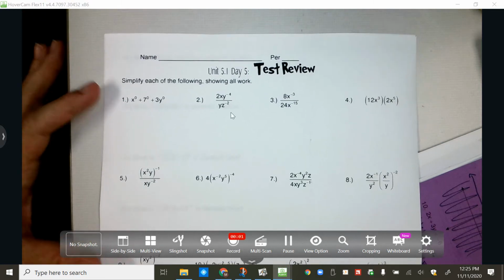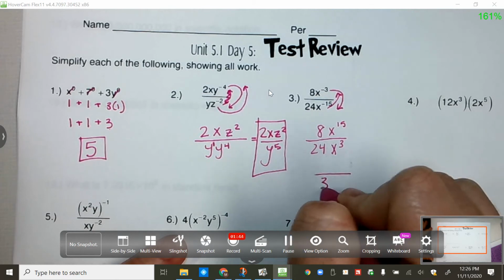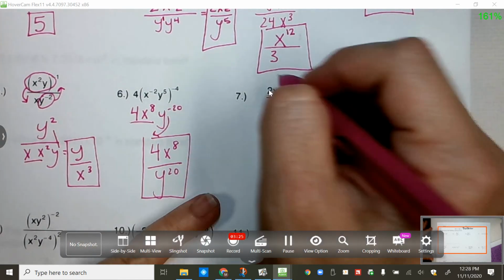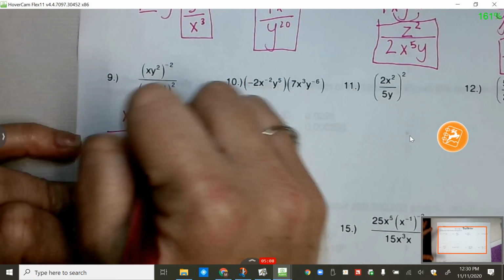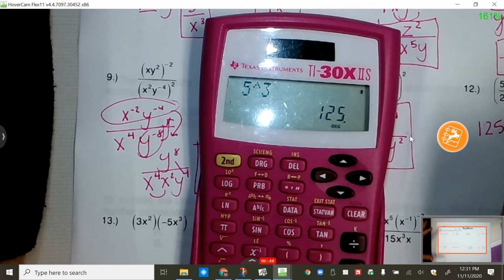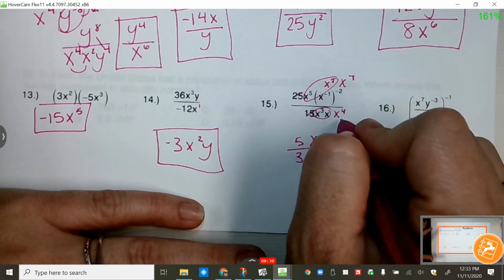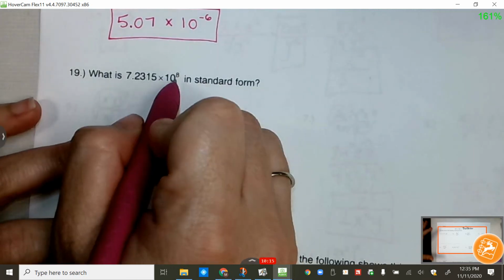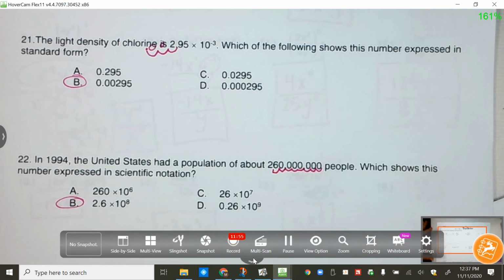AA - Unit 5.1 Test Review Video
Advanced Algebra Cypress Falls